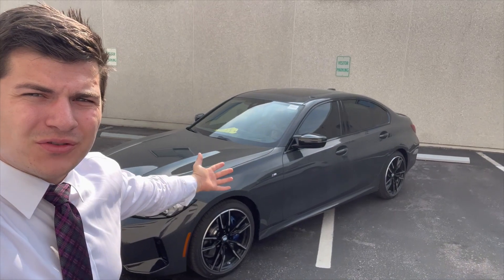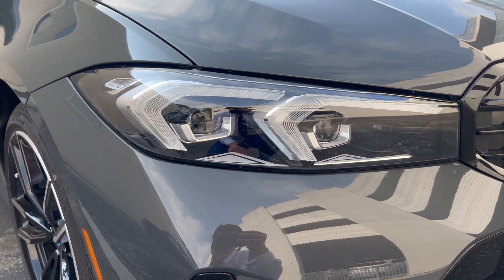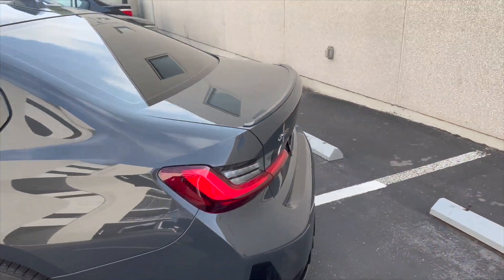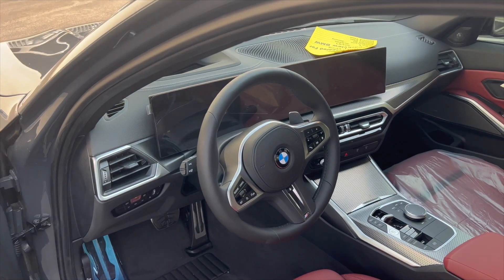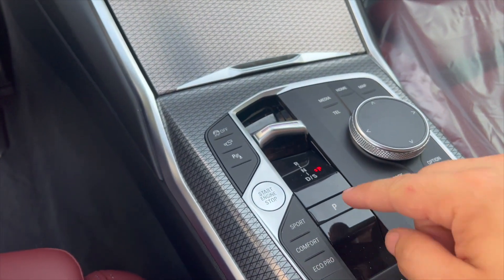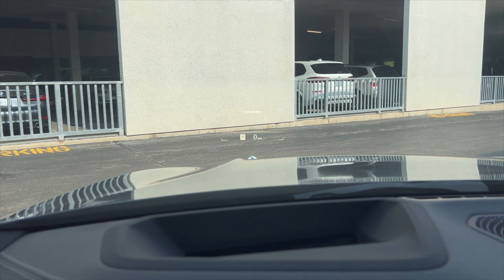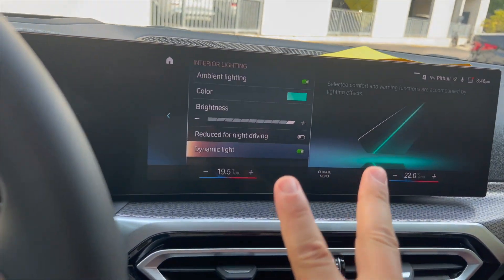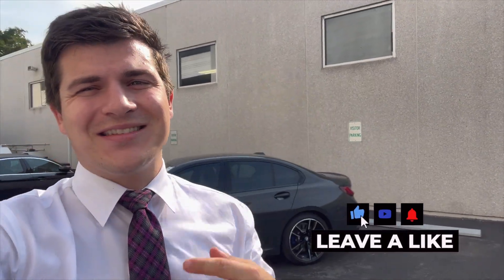2023 BMW M340i LCI First Look!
The 2023 BMW M340i LCI just landed! Here is the first look of the new car.

Join the crew:
ShopDenverBMW.com